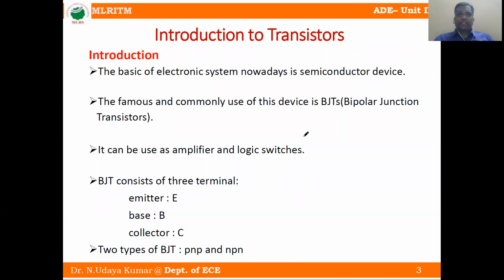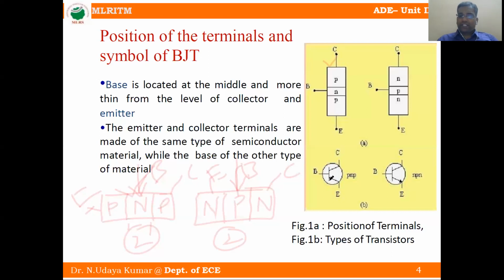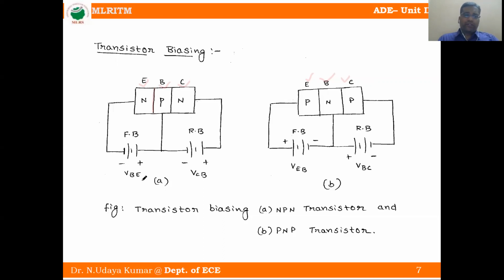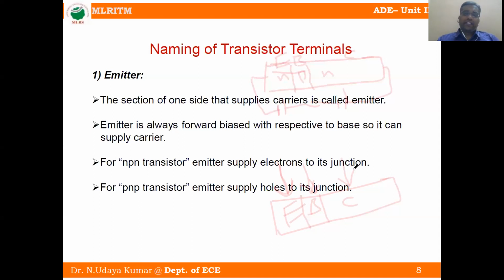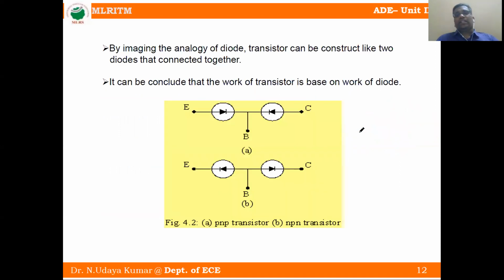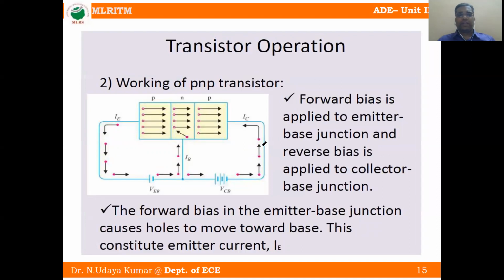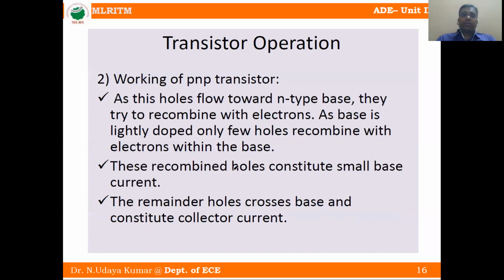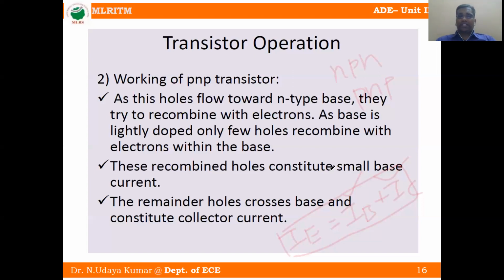Introduction to Transistors